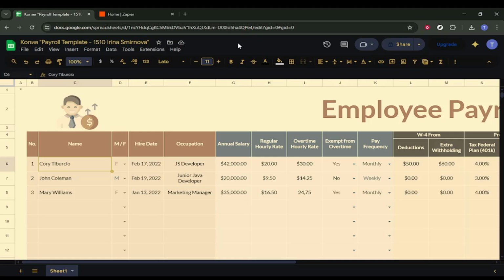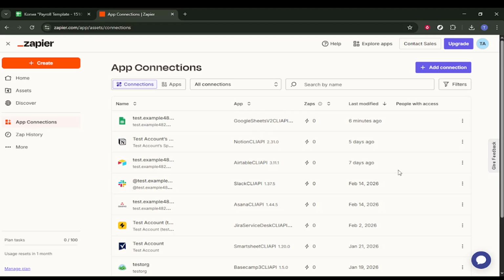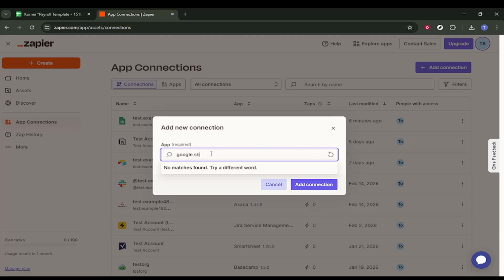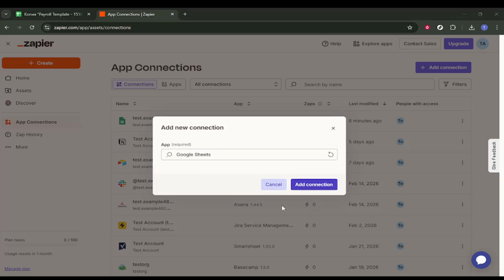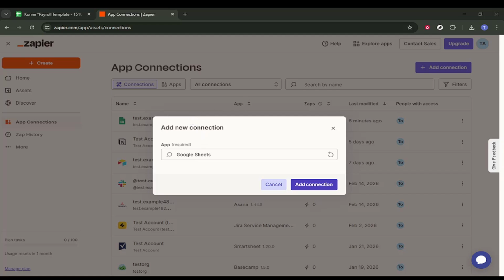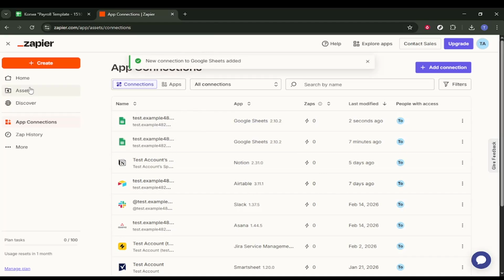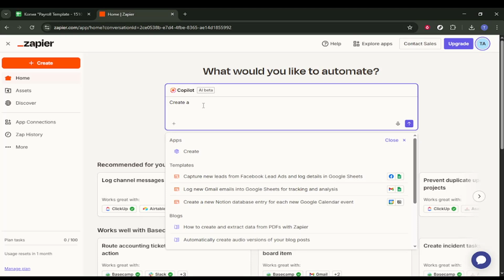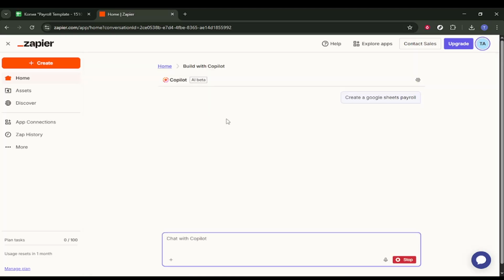How To Integrate And Use Zapier With Google Sheets [2026 Full Guide]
In today's video we cover: How to integrate and use Zapier with Google Sheets, Zapier Google Sheets tutorial, connect Zapier to Google Sheets, automate Google Sheets with Zapier, Google Sheets automation, Zapier integration guide, Zapier, Google Sheets, spreadsheet automation, Zapier workflows, sync data to Google Sheets, Zapier triggers and actions, automated data entry, Google Workspace automation, Zapier for business

-Google Drive
-Google Meets
-Google Sheets
-Google Chrome
-Google Forms
-Google Gmail